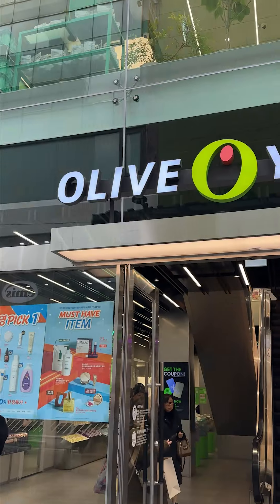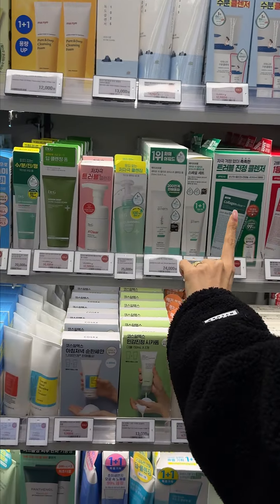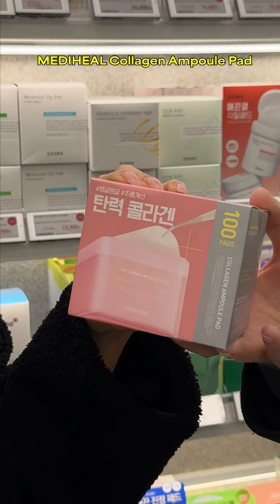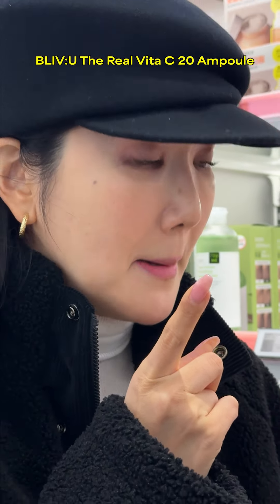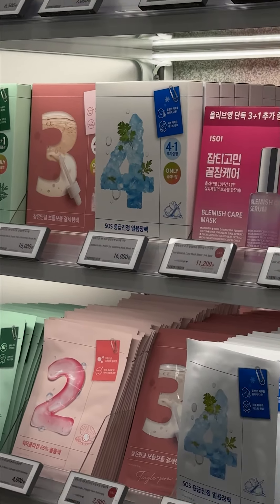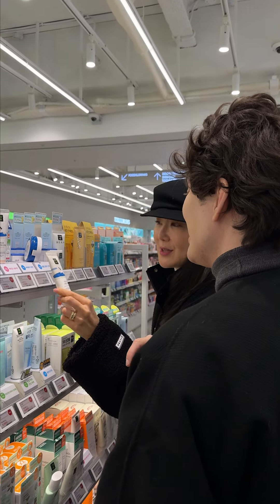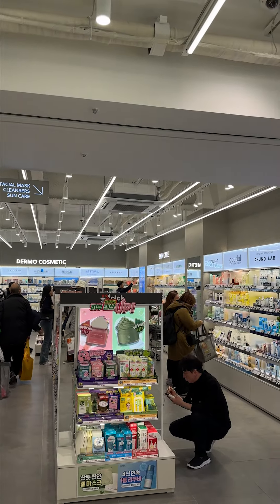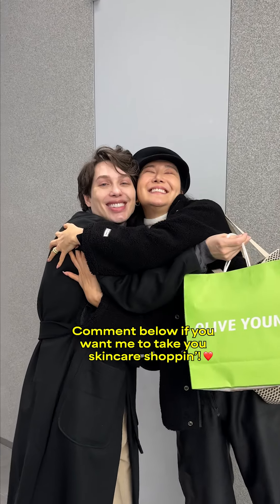COME OLIVE YOUNG SKINCARE SHOP'N WITH ME & JARDEL!💜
I can go on and on when recommending skincare hehe🤓
Hope you're loving everything Jardel!

MAKE PREM Safe Me. Relief Moisture Cleansing Milk

ABIB Collagen Gel Mask Sedum Jelly